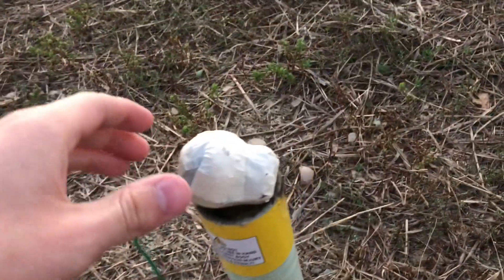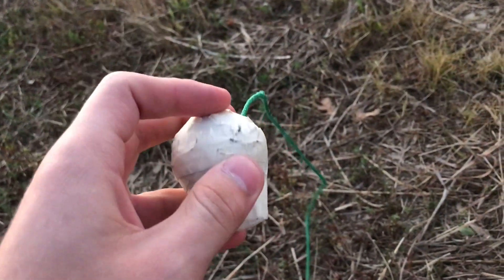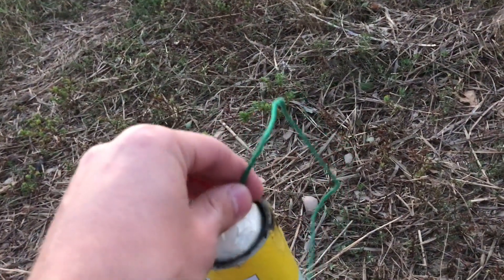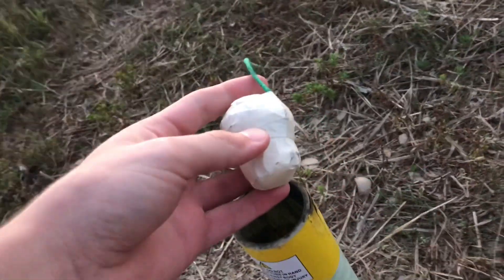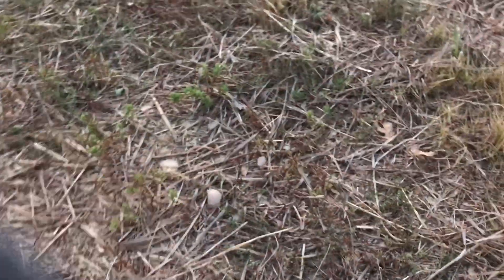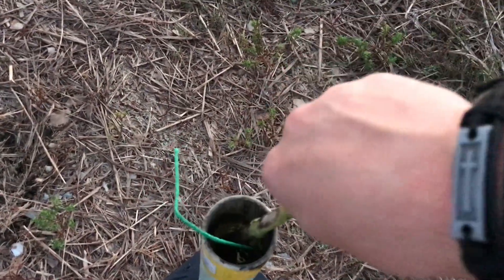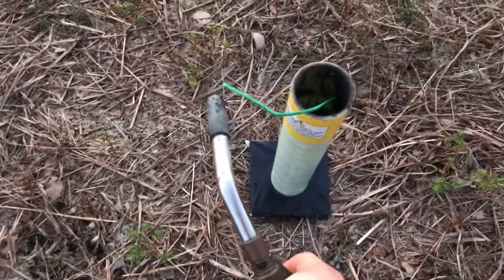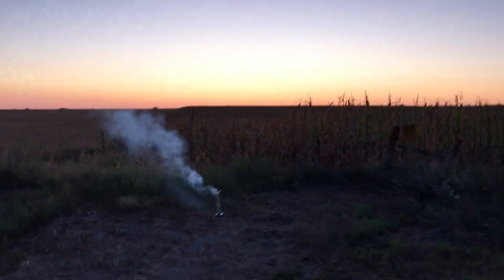Home made 1.75 ball with home made BP burst and lift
Homemade 1.75 ball broken and lifted by homemade BP.

I think the lift was phenomenal; the shells was 40g and I used 6g for lift. The break was fairly weak and didn't create a symmetrical break but I think a bigger shell with placed star would work better.

Comp:
Misc. stars
6g lift
8g burst
~.4g slow flash booster